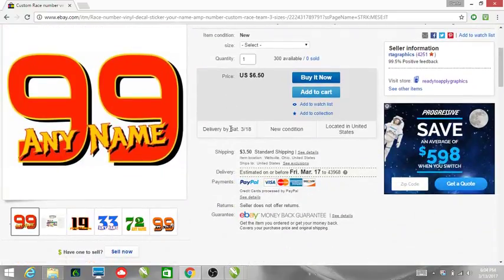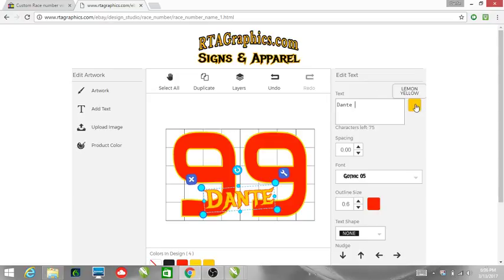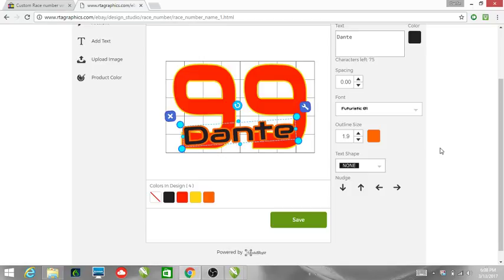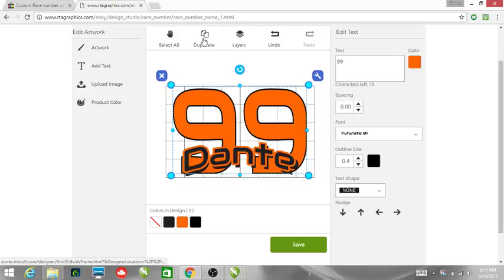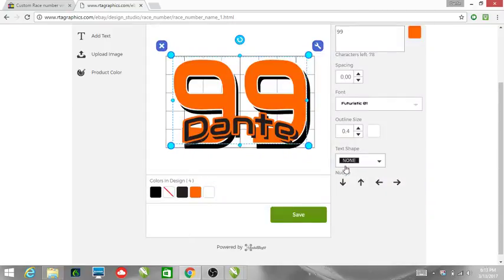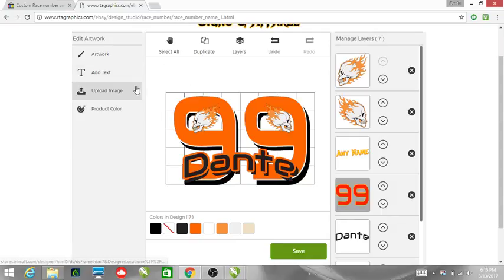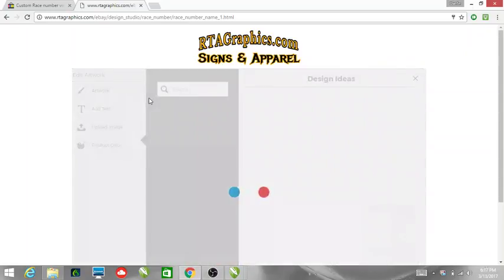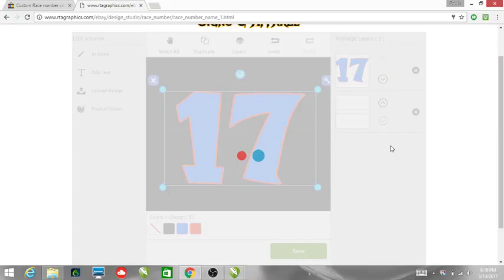RTAgraphics.com Design Studio Tutorial